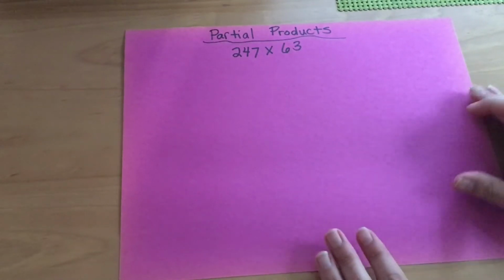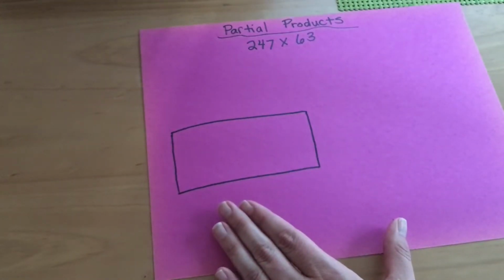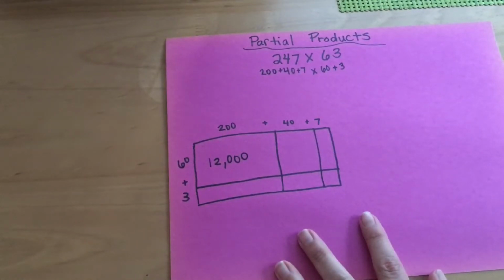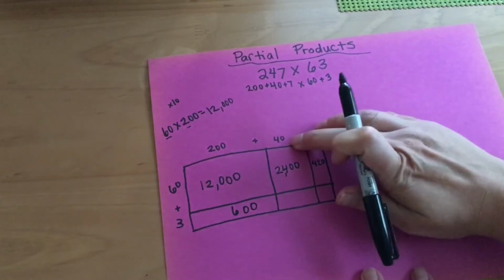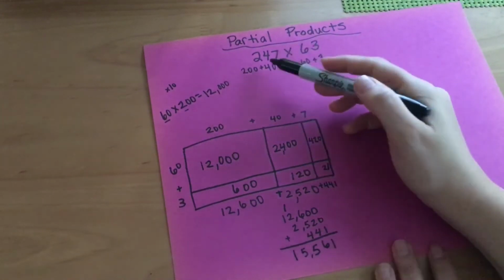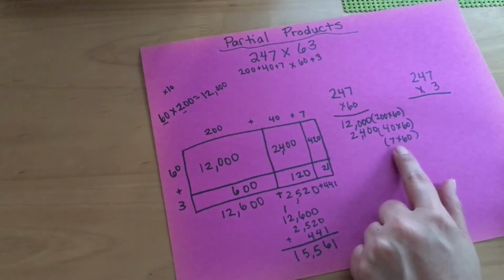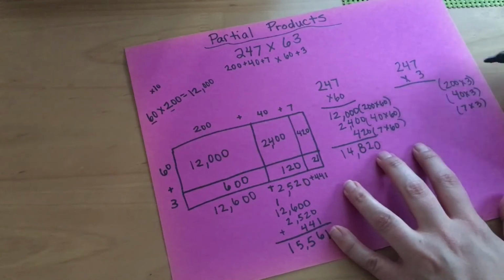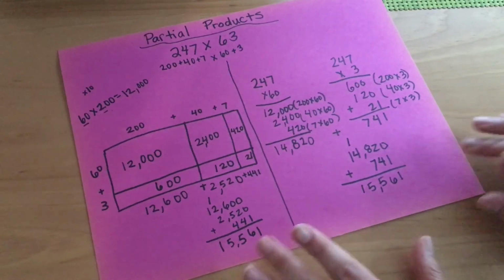Partial Products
This is an example of using partial products to find the answer to a multiplication problem using two different strategies.